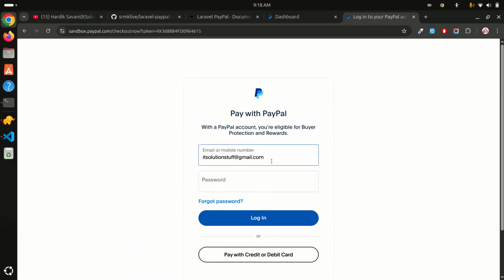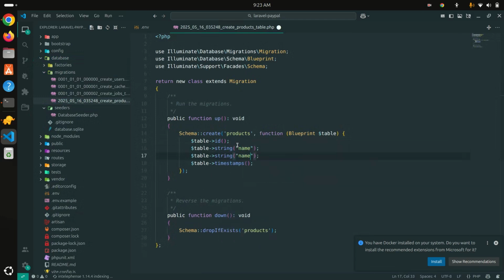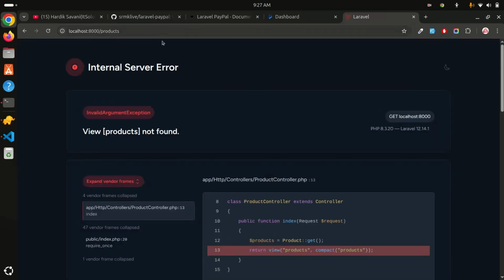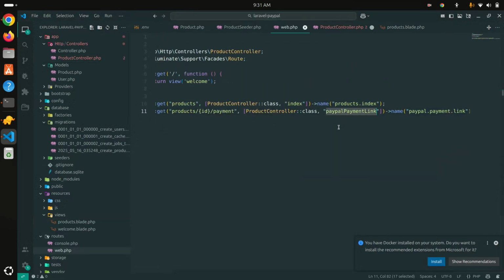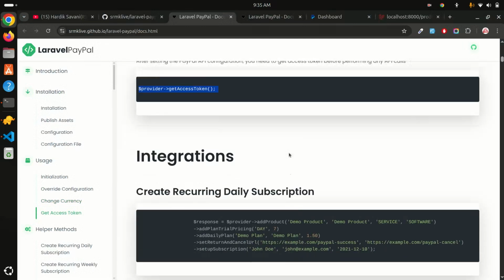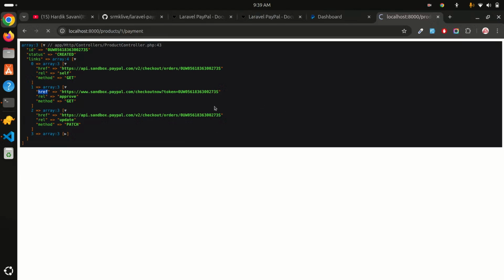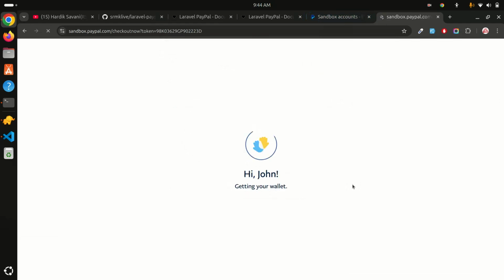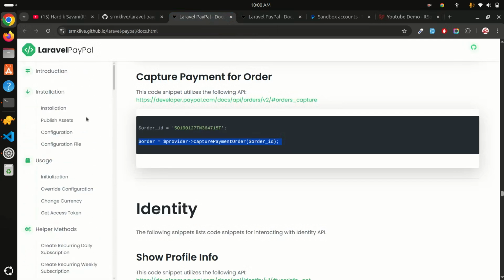Laravel PayPal Payment Gateway Integration 💳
This step-by-step tutorial shows you how to set up a secure and smooth PayPal payment gateway using Laravel.

🛠️ What You’ll Learn:
✅ Server-side integration
✅ Success & cancel handling
✅ Test mode with sandbox

Perfect for e-commerce, service payments, or SaaS apps!